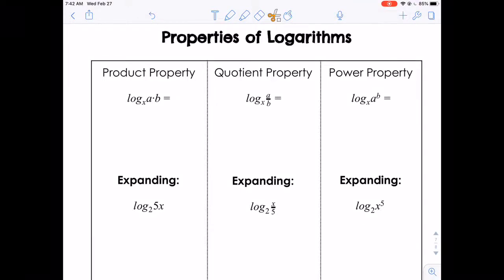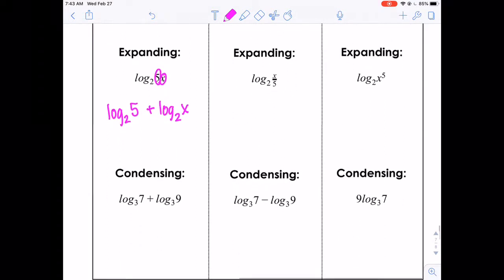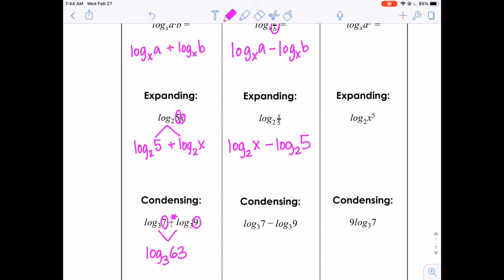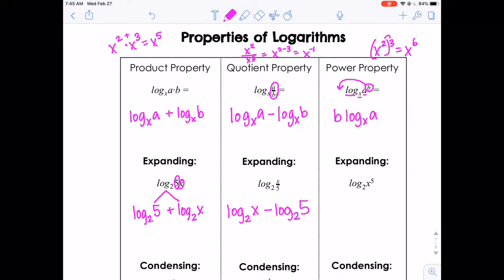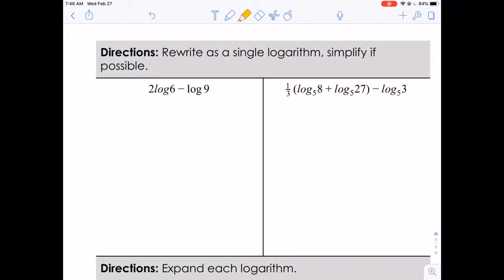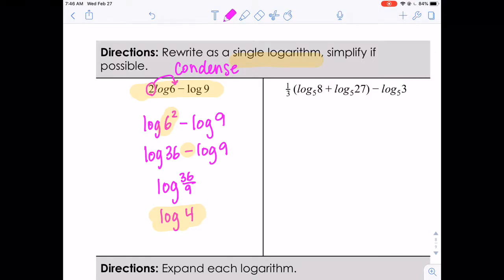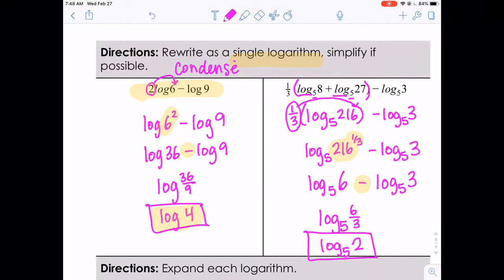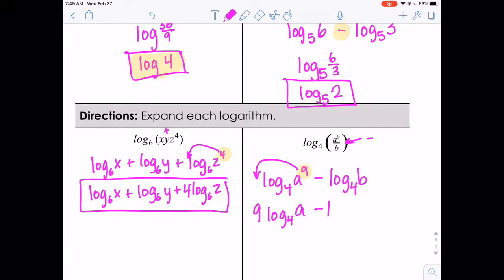Properties of Logs